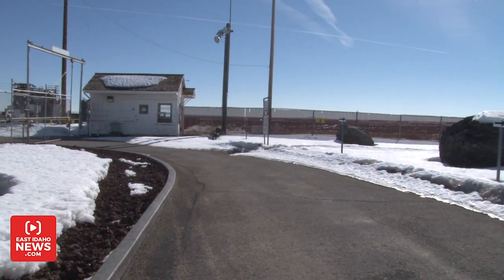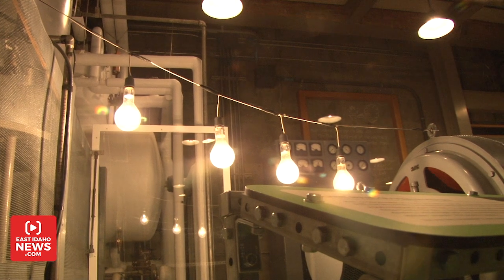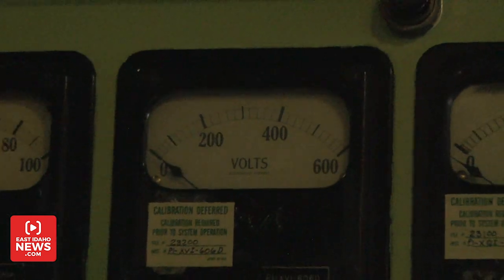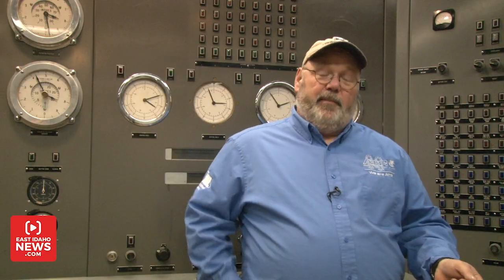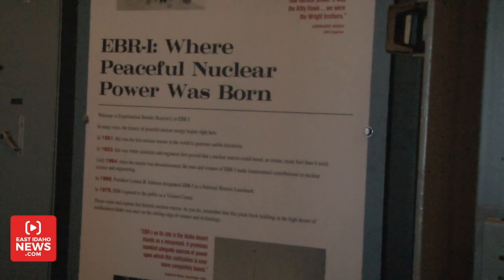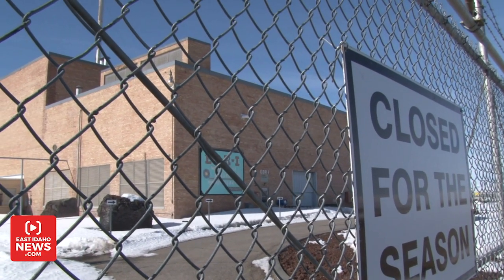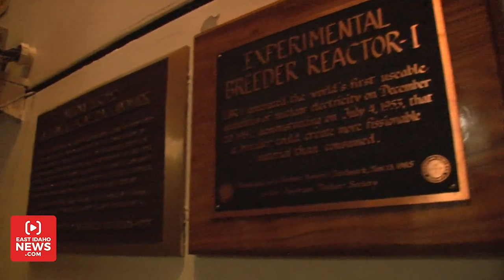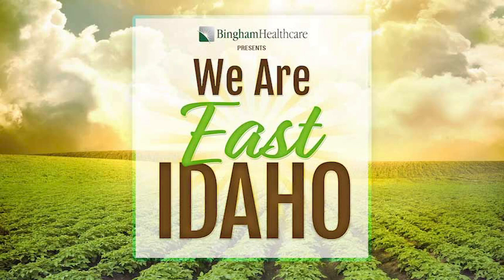An experiment in Arco Idaho that changed the world forever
ARCO - On a cold winter day in 1951, Walter Zinn and a group of scientists met in a small nuclear reactor 50 miles west of Idaho Falls to conduct an experiment that would change the modern world forever.

It was five days before Christmas, and Cold War tensions between the United States and the Soviet Union were at their height.

"At that time, the Soviets claimed everything the United States (did with nuclear power) was about weapons. We didn't have a peaceful bone in our bodies," INL spokesman Don Miley says of the Soviet's mentality.

But this experiment would prove that the U.S. was about more than nuclear weapons and that atomic energy could be used for peaceful means.

That day, Zinn and his group of scientists conducted the world's first usable electricity generated by a nuclear reactor.

"They lit four light bulbs, and the next day, lit the entire building," says Miley.

That's the story behind Experimental Breeder Reactor I, the first nuclear reactor built in Idaho on the National Reactor Testing Site. NRTS is the predecessor to what we know today as Idaho National Laboratories.

Testing at EBR-I confirmed that a reactor could create more fuel than it consumes and it paved the way for an even bigger scientific breakthrough with a different reactor four years later.

In July of 1955, another group of scientists attempted to use nuclear energy to power an entire town.

"They tied the generator into the power grid and flipped a switch. They were not in phase with the utility and fried seven miles of power lines," says Miley.

They tried it again several days later, and this time they succeeded.

"One or two nights later, they made sure they were in phase with the power company, switched over to BORAX-III, and for an hour in the middle of the night, they lit our central facilities area and Arco, Idaho."

Arco, located 20 miles northwest of EBR-I, became the first city in the world lit by atomic power on July 17, 1955.